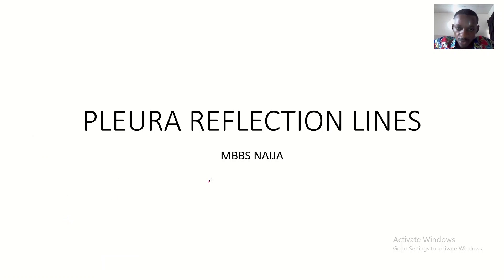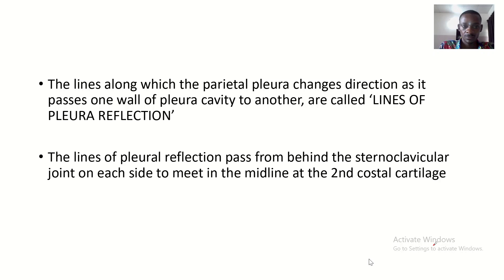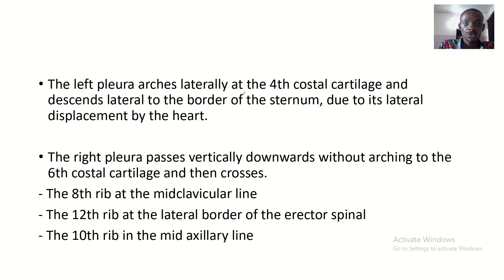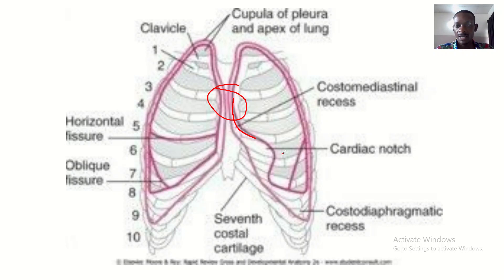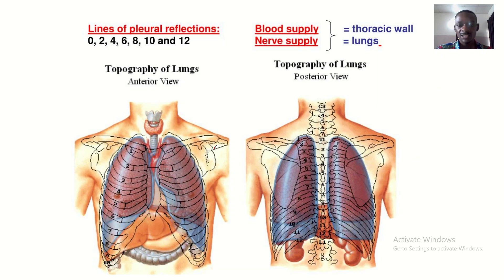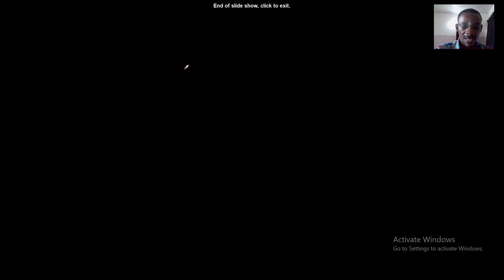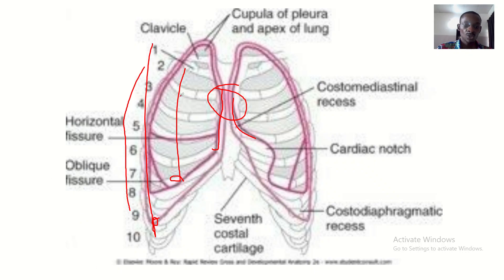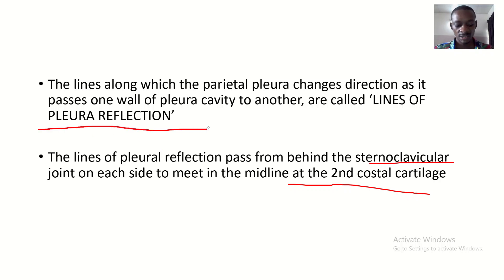Anatomy of Lines of pleural reflection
The lines along which the parietal pleura changes direction as it passes from one wall of the pleural cavity to another are called the lines of pleural reflection. Because the lungs do not entirely fill the pleural spaces during expiration, the potential spaces thus created are called pleural recesses or sinuses.